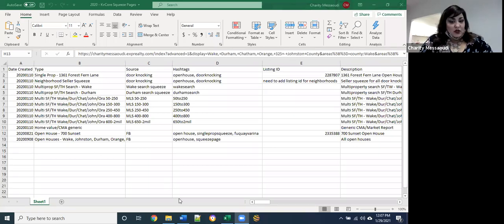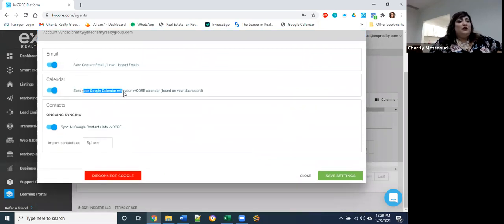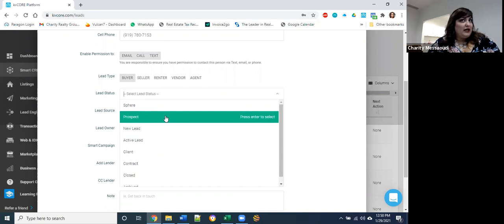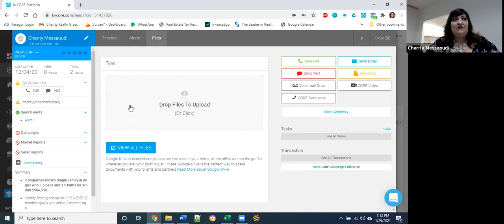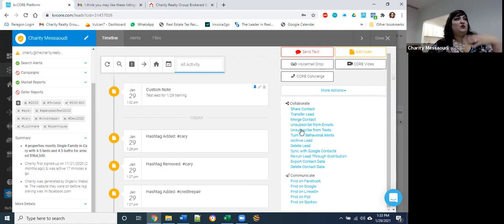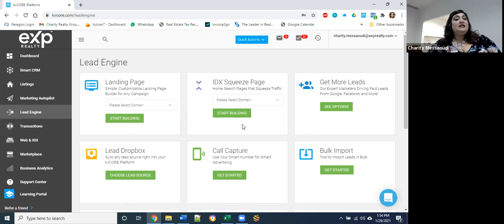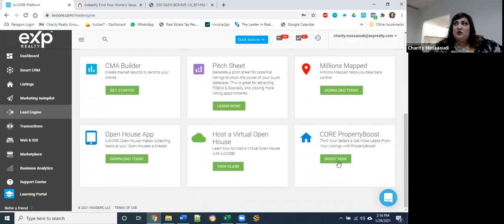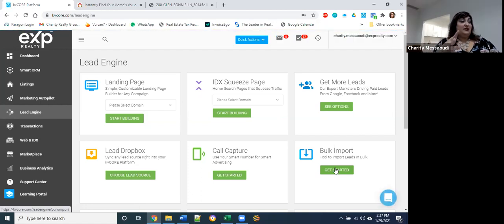January 2021 - 2.5 Hour - KvCore Deep Dive Training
KvCore Deep Dive Training from Set Up to Advanced Features. This is the training we did on Friday 1/29/2021 for eXp agents in the Freedom Builders network - mostly in Raleigh, NC.

Here is what we will cover in this training:

Profile Set Up and Use

Dashboard Overview -
Tiles, tasks, connect Gmail, sorting options, KvCore training/learning portal, support, smart numbers

CRM Overview -
Smart CRM overview, filters, mass actions, hashtags, sorting

Listings Tab Overview -
Filter, Search, Sort, Email/text to hashtag, property boost, edit columns
Individual listing: Direct Link (single property squeeze page), Send via Email or Text, Add to Saved, Email to Hashtag, Text to Hashtag, Generate QR Code, Print Flyer, Boost Property, Post to Facebook, Twitter, Pinterest, Craigslist

Lead Engine Tab Overview Schedule -
Landing page – generally used to deliver some sort of PDF
IDX Squeeze Page – single property, multi property, seller squeeze, market report, evergreen links, how to post to Facebook business page, schedule posts, sharing/algorithms, local community pages, boosting

Marketplace Overview-
Lead Dropbox, Call Capture, Bulk Import, CMA Builder, Millions Mapped, Open House App, Virtual Open House, Core Property Boost, Search Alerts, Behavioral Automation, Lead Automation, KvCore Mobile Dialer, Schedule Mass Emails, Birthdays, Core Voicemail Drop, Core Concierge

Marketing Autopilot
Smart Campaigns – system campaigns, editing, activation, adding new campaigns
Templates – adding and editing

Web and IDX QUICK overview
Website setup/content, testimonials, blog, embeds, widgets, add-on options

Business Analytics Overview
Support Center and Learning Portal Overview